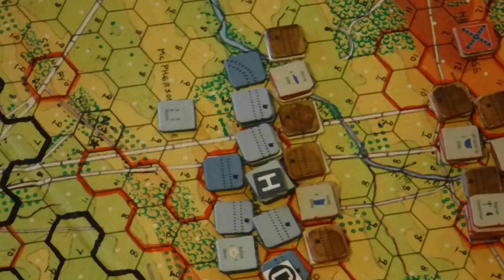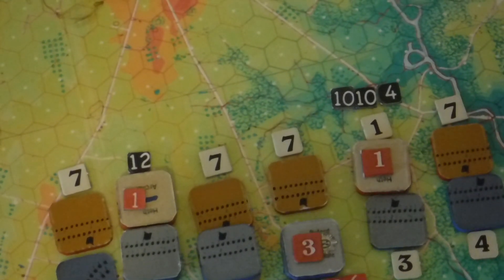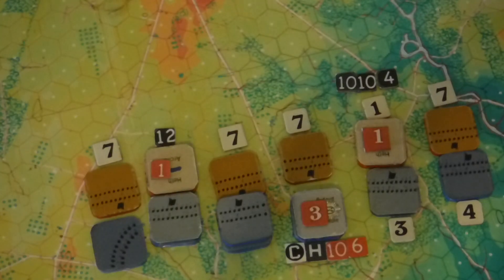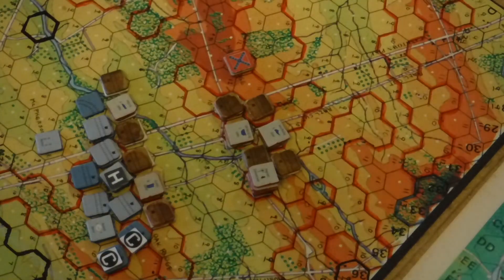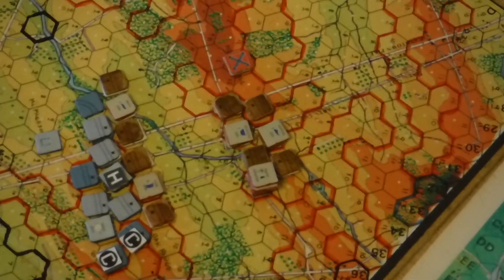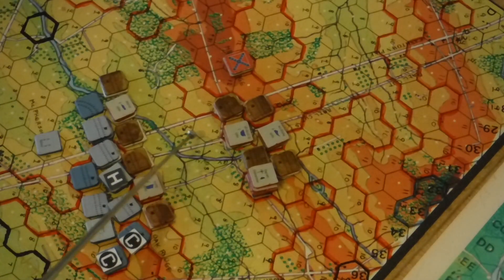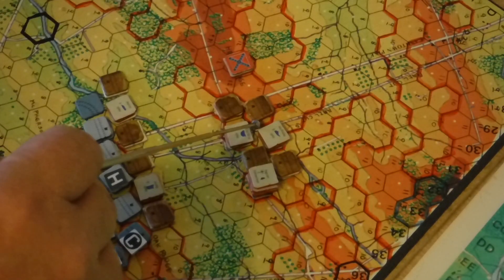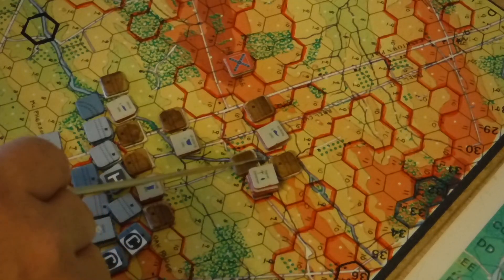GB77 CSA: (turn 5) 08:20 am.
July 1st 1863 08:20 am ( U.S.) DEFENDER FIRES COMBAT FIRE.
CSA CASUALTIES: archer ONE & 8 ticks.
                                  davis   TWO & 0 ticks.
CSA DISORG:          archer ONE & 0 ticks.
                                  davis   ONE &1 ticks.
EXPERIENCE LEVEL: archer drops to 11.
                                      davis drops to 23.
CSA LOCATIONS:  HEATH (PC) K30.
                                 ARCHER (HQ) L31.
                                 DAVIS     (HQ) I34.
                                BROCKNBRGH (HQ) I32.
                                 PETTIGREW (HQ) H32.
                              PEAGRAMS BATTERIES (ALL-LIMBERED) G35.
UNION LOCATIONS:  REYNOLDS (PC) KK-N.
                                     MERIDETH (HQ) VV-HH.
                                     BUFORD (DIV-CMDR/CAV) N-33.
                                     GAMBLE (HQ) J-34.